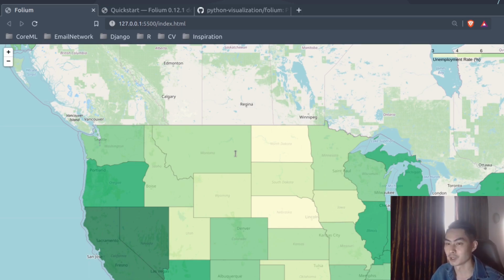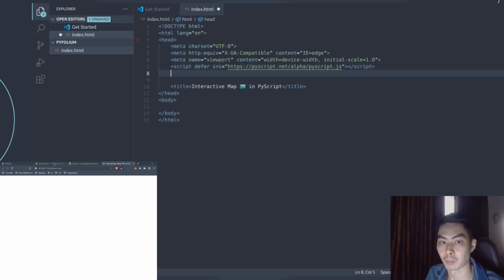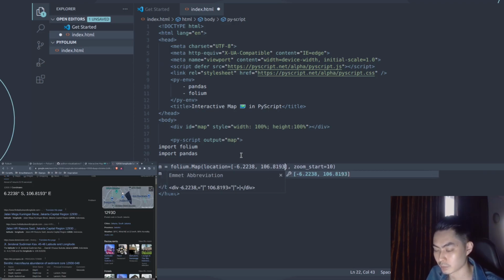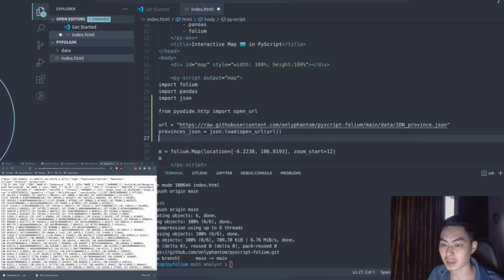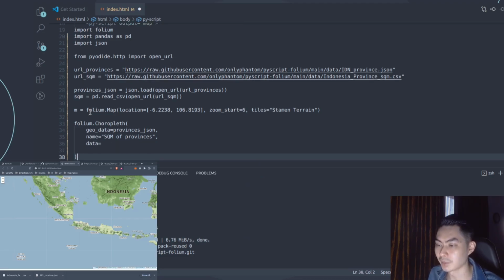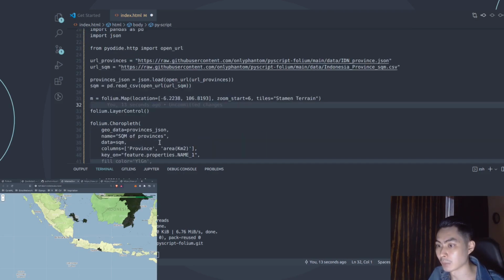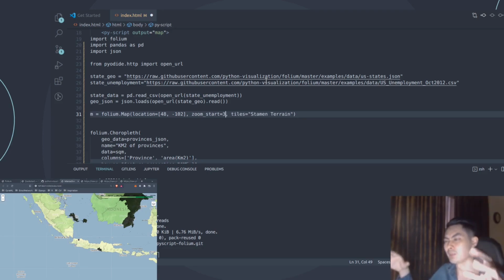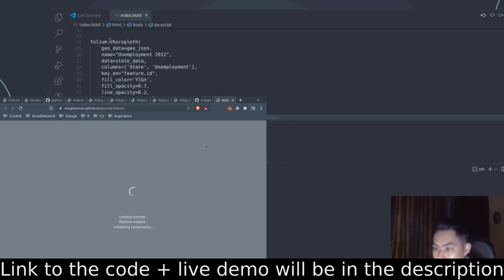PyScript Tutorial #5 Building an interactive map w/ Folium & PyScript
00:00 Intro to PyScript, Folium
01:25 Starting a PyScript project in VSCode
05:57 Intro to Folium (python package)
10:07 open_url in PyScript (ala "requests")
13:40 Tiles (OpenStreetMap, Stamen Terrain, Stamen Toner etc) for map visualization
15:13 Choropleths in PyScript
21:25 Visualizing US Unemployment with Folium and PyScript
27:25 Deploying our pyscript + folium map visualization

Geospatial visualization is a common task for data scientists, and Folium -- built to leverage Leaflet.js -- is a python library that makes this trivially easy. In this episode, we take our map visualization game a notch by building it directly with pyscript, and then deploying it on github pages.

This is part 5 of our PyScript tutorial / build-together / series, and we're going to use PyScript + Folium to:
1. build a map with a choropleth overlay to visualize provinces Indonesia by land size
2. build an interactive map to visualize unemployment rate by states in the US

As with all our videos in this series, we'll deploy our PyScript app using GitHub Pages and GitHub Action. If you haven't watch the earlier videos yet, you should! Here are the links:

All my code on this YouTube channel is free available on GitHub

I'm super new into this youtube thing, so please consider subscribing for the bragging rights when I make it big one day - and let me know in comments what you'd like to see me cover next!